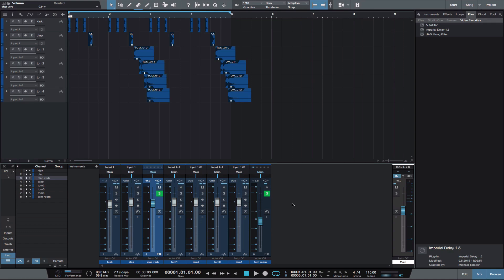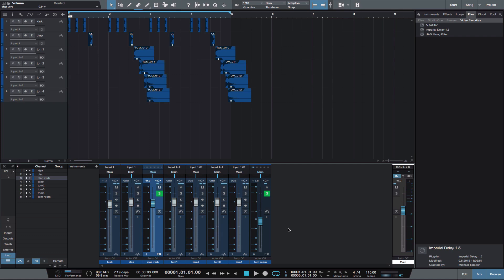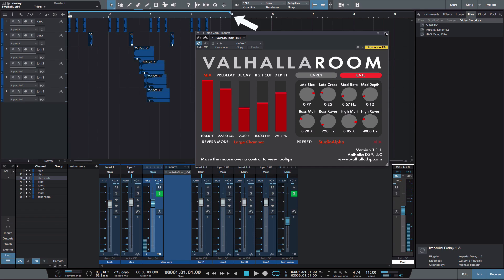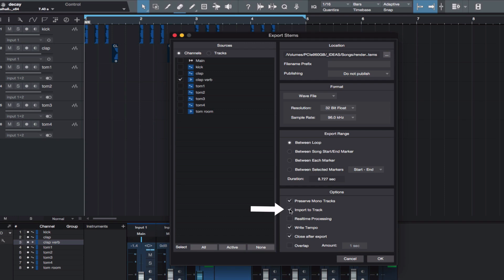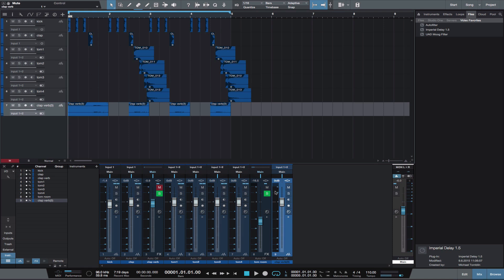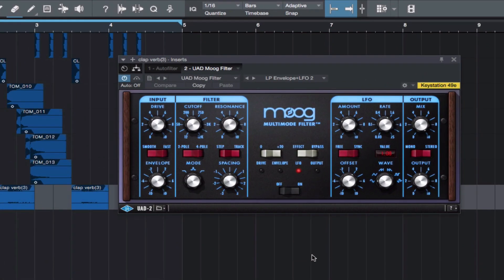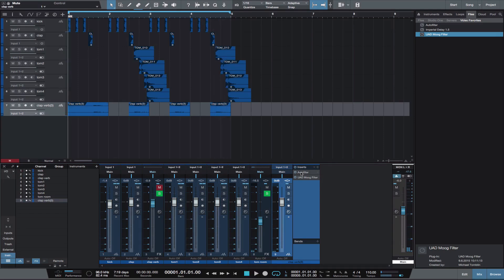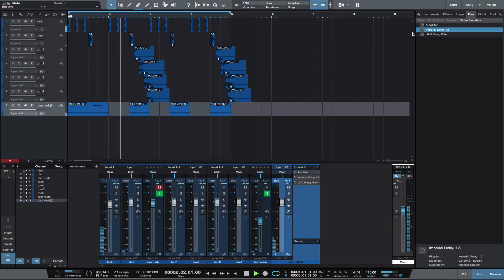How to Render Effects to Use Creatively in Studio One 3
Michael shows us how to render effects for creative use in Studio One 3.